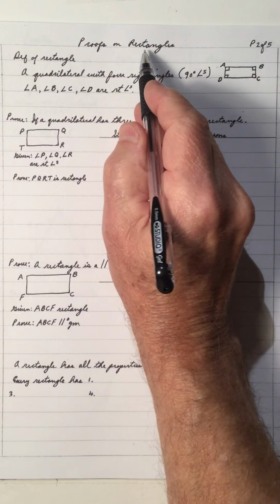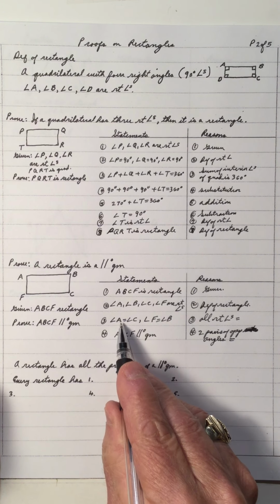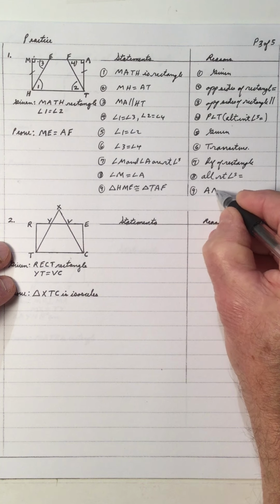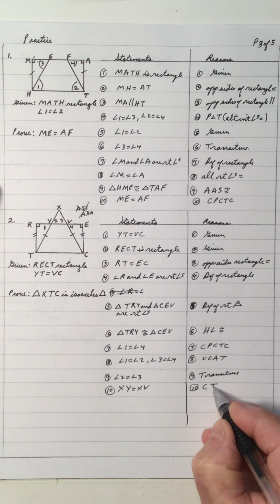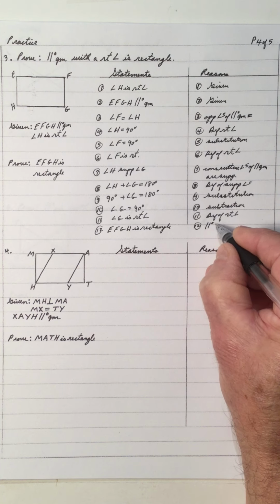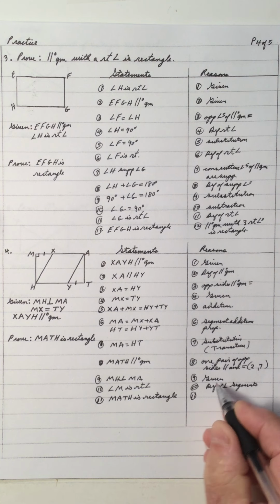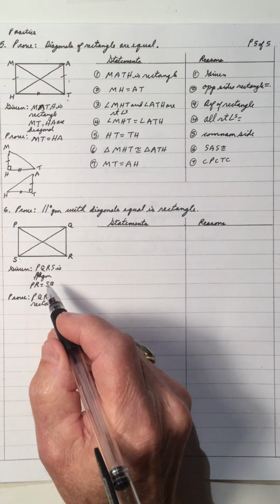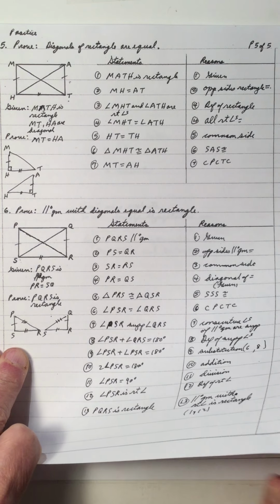Proofs with Rectangles